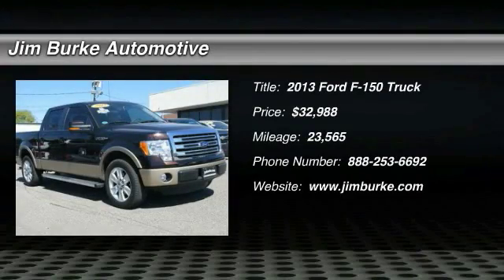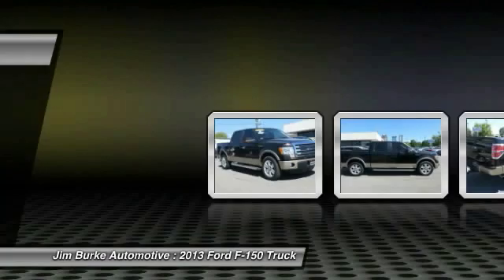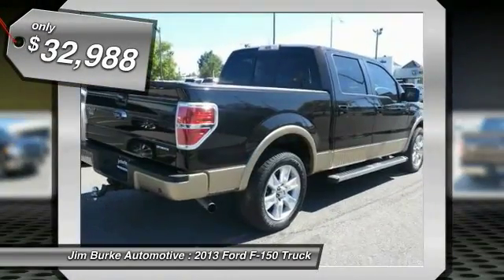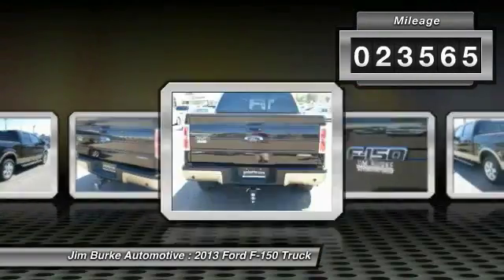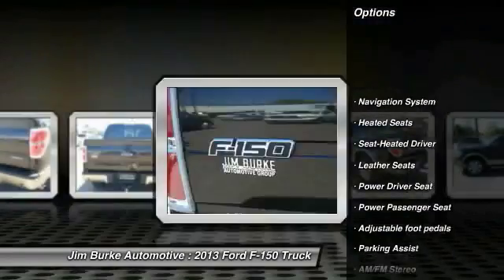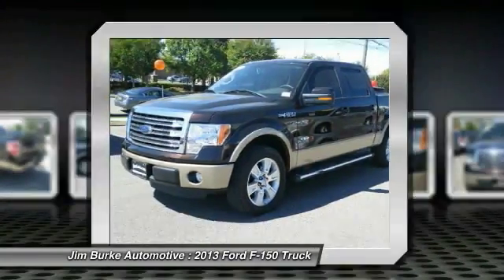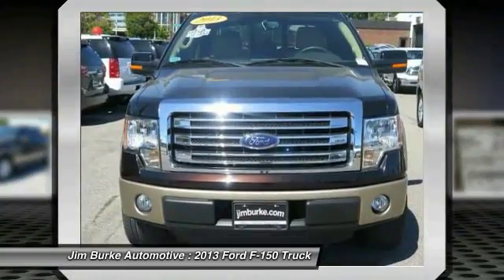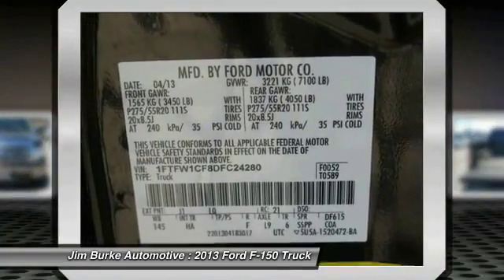2013 Ford F-150 Birmingham AL SU16639B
2013 Ford F-150 Lariat

-CARFAX 1-Owner *LOW MILES* This 2013 Ford F-150 Lariat is a 100% Carfax Guarantee vehicle SAVE ON GAS with 21.0 Miles per gallon! This F-150 is equipped with ABS Brakes Based on the excellent condition of this vehicle, along with the options and color, this F-150 is sure to sell fast. *CarFax 1-Owner* and many other amenities that are sure to please. This Dealership prides itself on value pricing its vehicles and exceeding all customer expectations! Give us a call to confirm availability and to schedule a hassle free test drive! Jim Burke! Where THE SALE NEVER ENDS! BACK by popular demand, FREE Oil Changes & Wiper Blades for LIFE!  ALL Customers, parts and labor included!